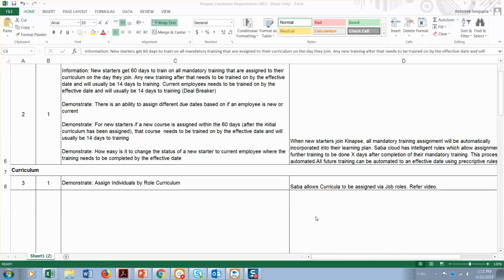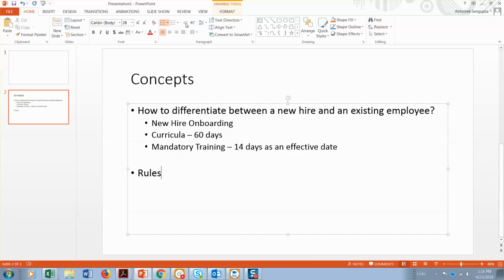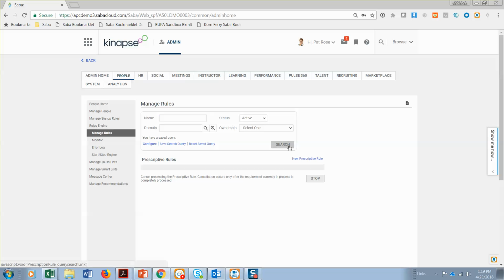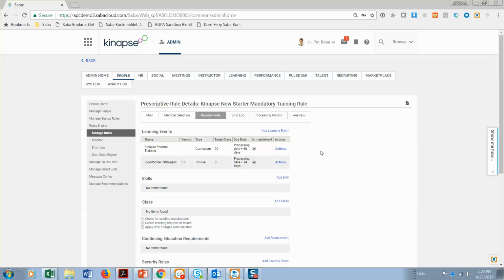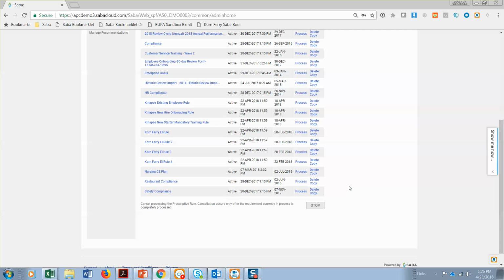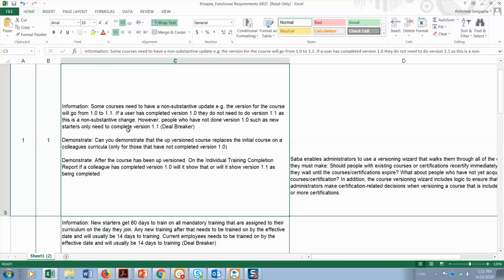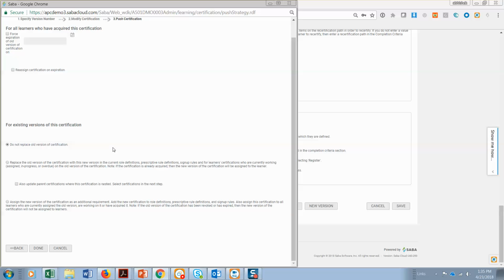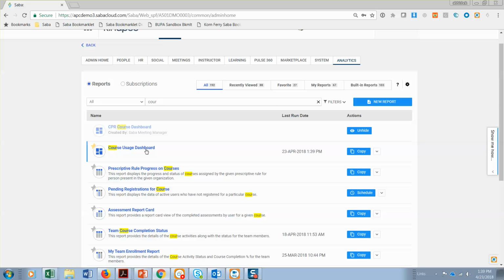Kinapse DealBreaker Requirements Demo